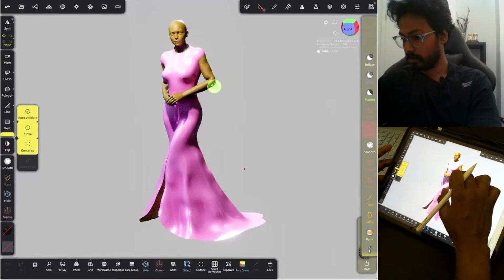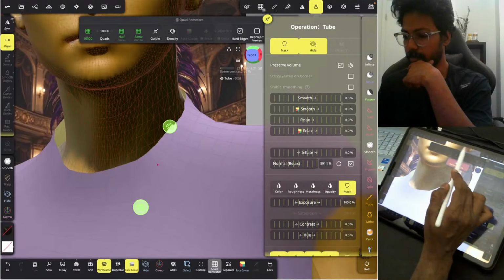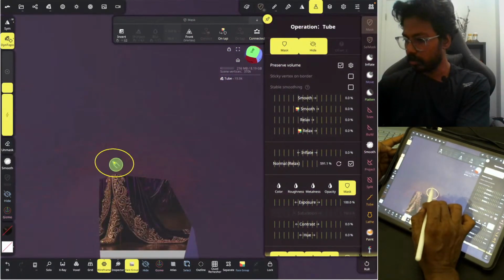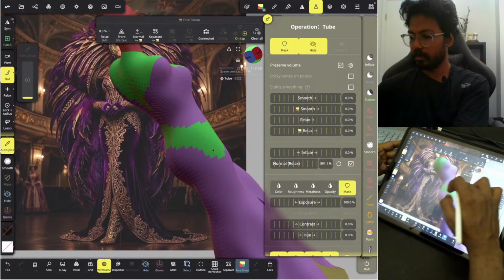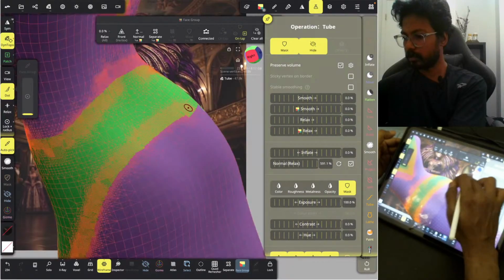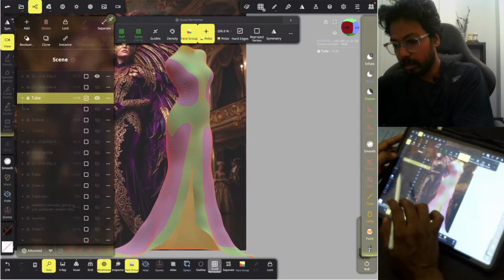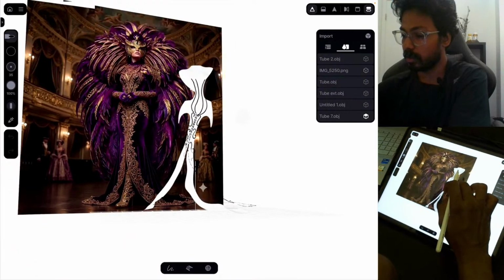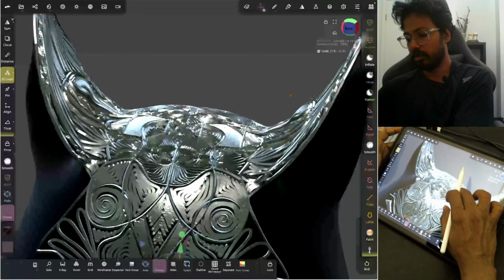Lets_Sculpt Live stream - Nomadsculpt Dress design Part II-face groups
My design workflow in Nomadsculpt - Tube tool for Dress